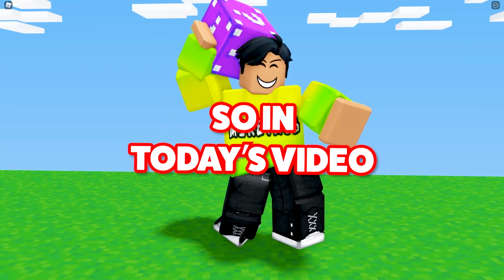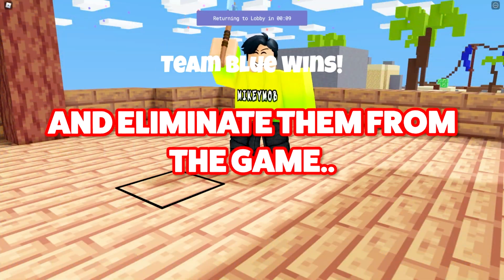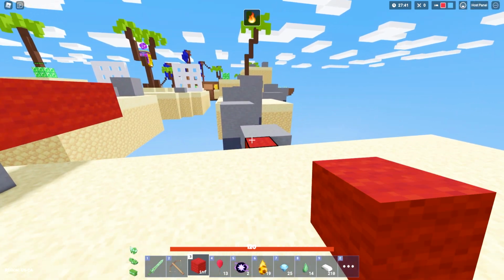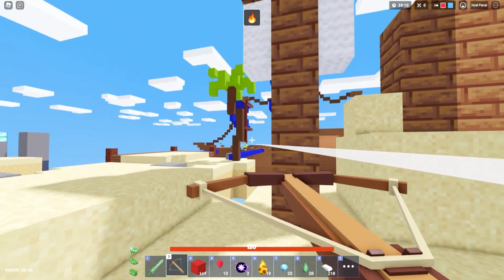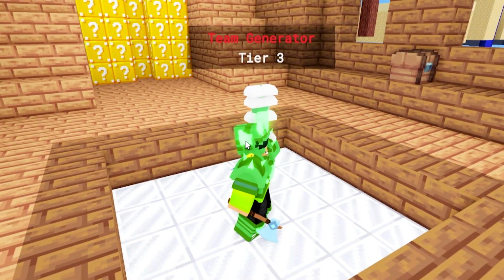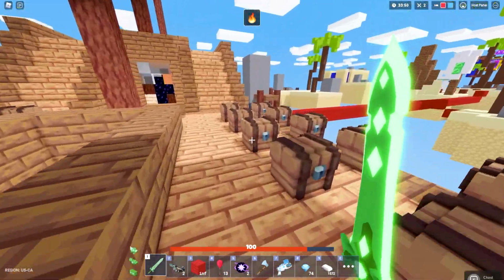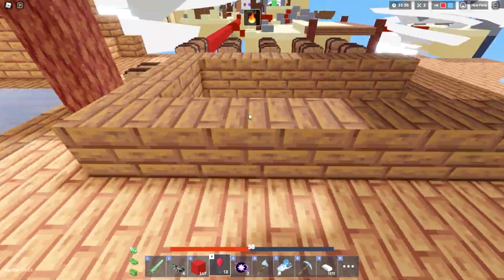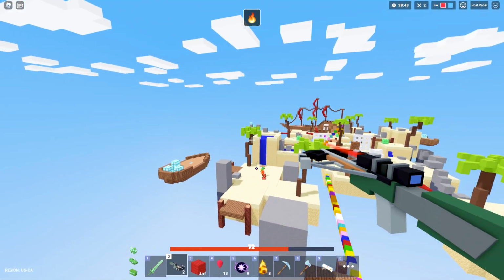Lucky Block TIC-TAC-TOE.. But THIS HAPPENED! (Roblox Bedwars)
USE CODE: MIKEY When Purchasing Robux!